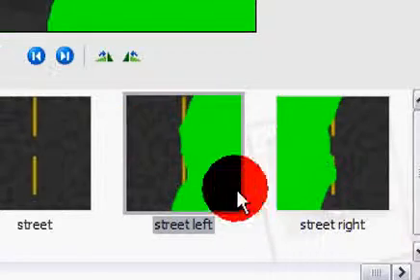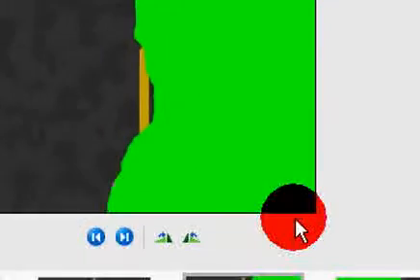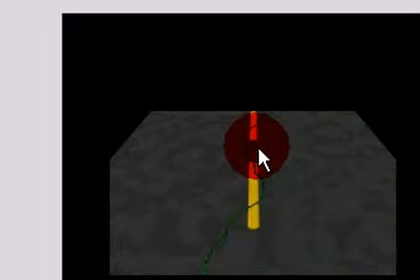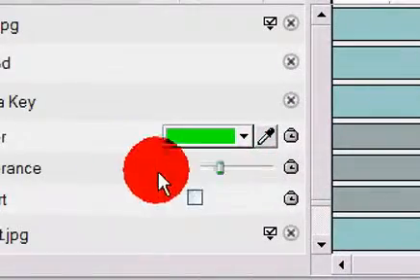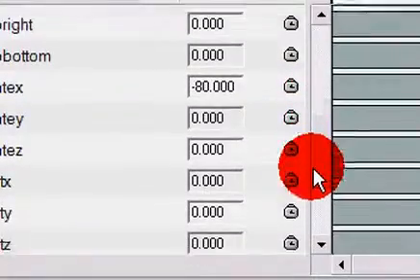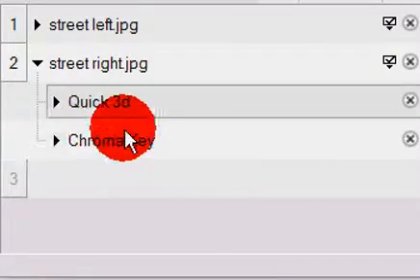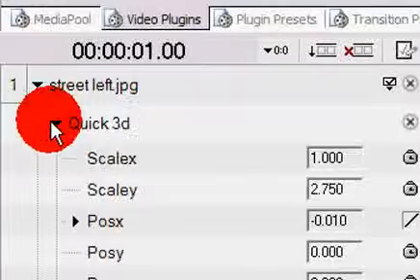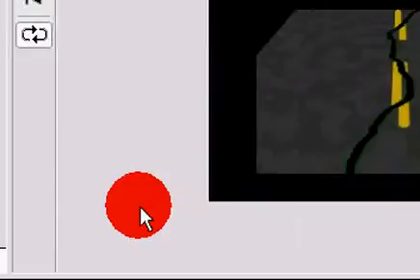street breaking apart effect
Yes I rushed, but I did make sure to show everything you needed to finnish the effect.